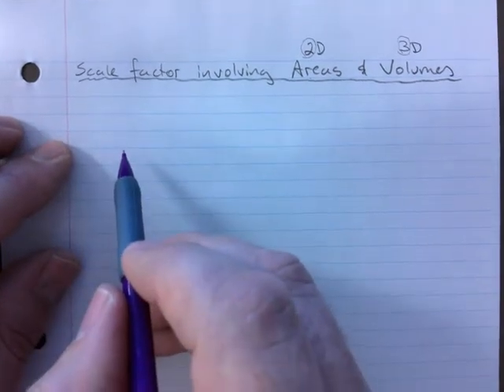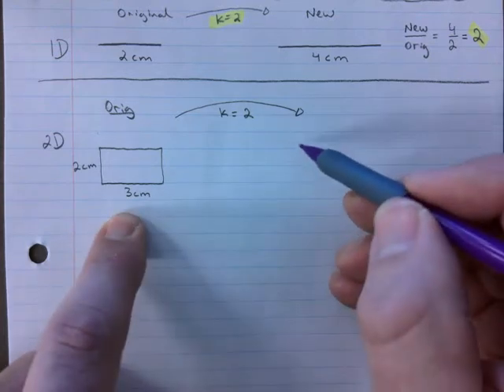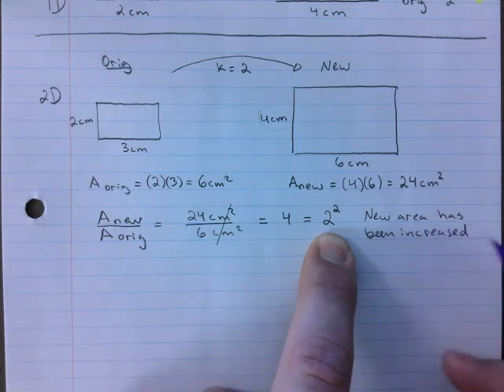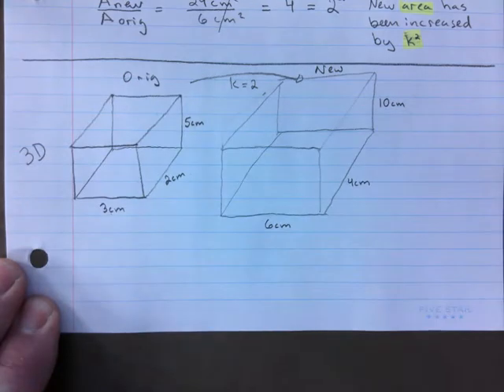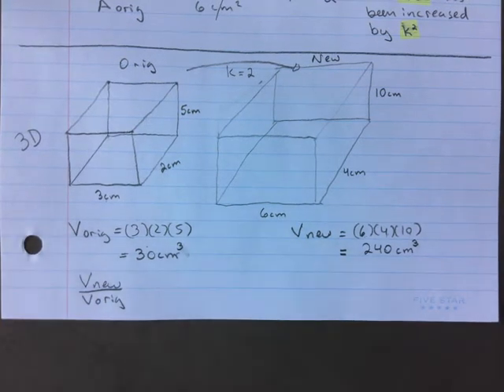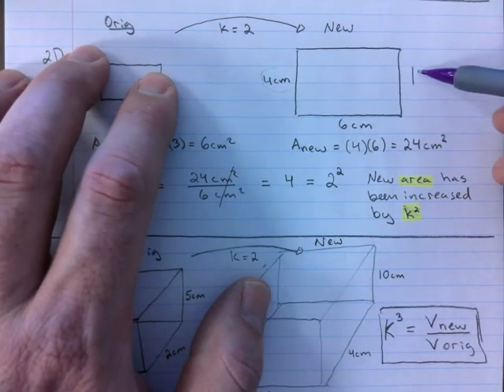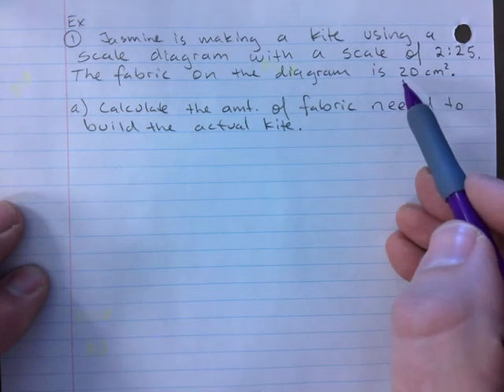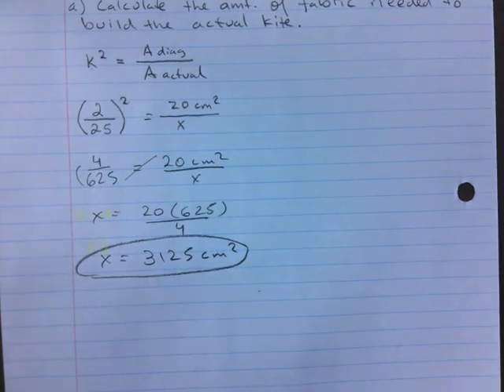APMR3S 02 CH 8 -K INVOLVING AREAS AND VOLUMES